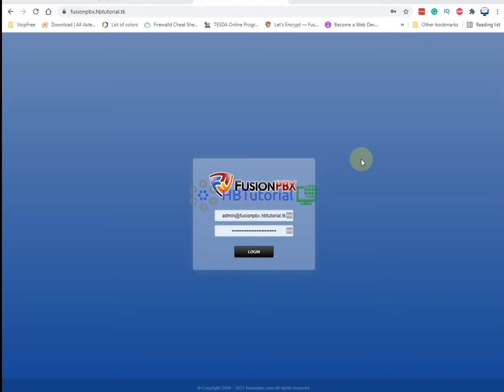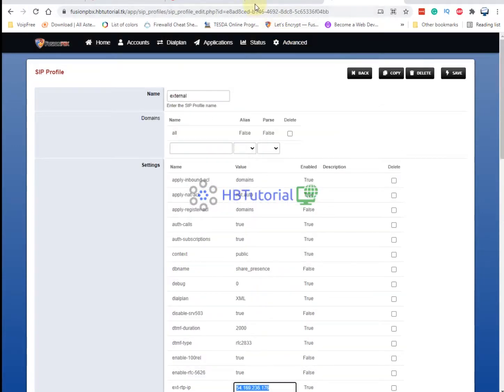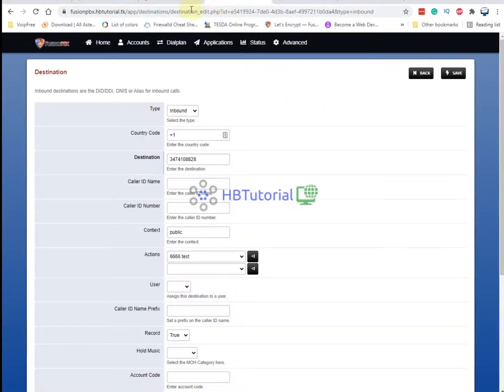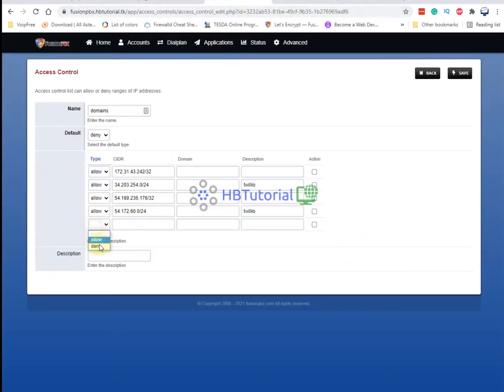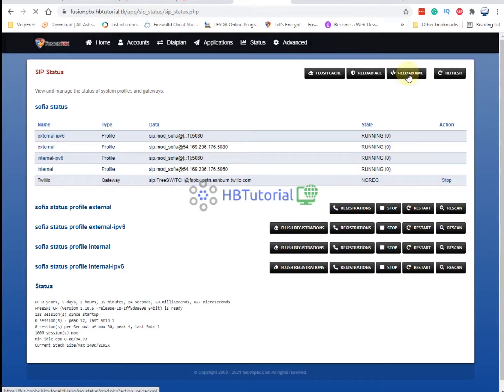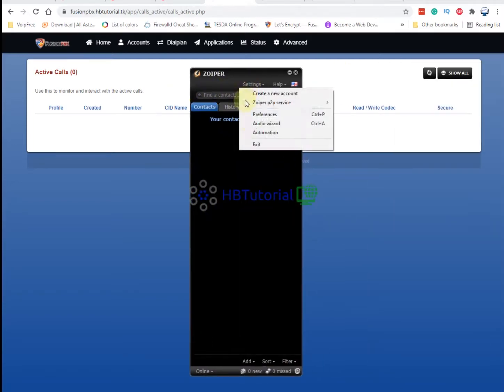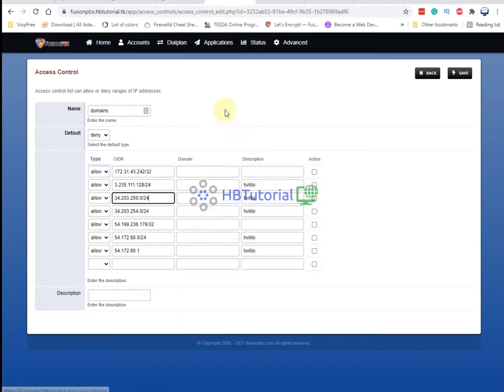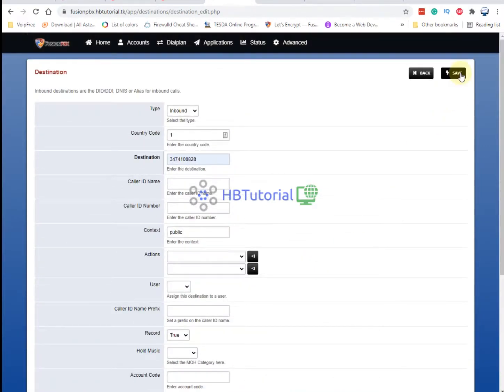FusionPBX Guide to Setting Up Incoming Calls with Twilio SIP Trunking | Step-by-Step Instructions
Mastering FusionPBX The Ultimate Guide to Setting Up Incoming Calls with Twilio SIP Trunking | Step-by-Step Instructions

00:00 - Intro
01:27 - Configure Fusionpbx Inbound destination
02:25 - Setup twilio Sip TRunk Adding Origination Setting and Adding DID
08:25 Adding Twilio Signaling IP to Fusionpbx ACL
13:25 Troubleshooting call not coming , Modify destination settings
Unlock Your Communication Potential with FusionPBX and Twilio SIP Trunking!

Are you ready to revolutionize your business communications? Welcome to our extensive guide on setting up incoming calls using FusionPBX paired with Twilio SIP Trunking! This tutorial is meticulously crafted for IT professionals, system administrators, and businesses eager to enhance their telephony systems for improved connectivity and efficiency.

# 🚀 Why Choose FusionPBX with Twilio?

In today’s fast-paced digital landscape, effective communication is not a luxury—it's a necessity. FusionPBX, combined with Twilio SIP Trunking, provides a robust solution for managing business calls efficiently and reliably. Here are standout benefits you won’t want to miss

- Cost-Effective Slash your telecom expenses by leveraging Twilio's flexible pay-as-you-go model, which allows you to pay only for what you use.
- Scalability Easily scale your communication systems to adapt to your growing business needs without facing common telephony limitations.
- Flexibility Customize your calling features to align perfectly with your specific business requirements, from call forwarding to virtual receptionist services.
- Reliability Experience crystal-clear, high-quality calls thanks to Twilio’s robust global infrastructure that minimizes downtime and maximizes connectivity.

In this comprehensive tutorial, we guide you step-by-step through the entire setup process. Here’s a sneak peek

1. Initial Configuration
    - Learn the basic setup of FusionPBX essential for optimal inbound call management.
    - Explore key features you should enable to ensure outstanding performance.

2. Twilio SIP Trunking Setup
    - Detailed instructions on how to add a SIP Trunk in Twilio.
    - Configuring your DID (Direct Inward Dialing) numbers effectively to direct calls smoothly into your FusionPBX instance.

3. Security and Access Control
    - Steps to add Twilio signaling IP to FusionPBX ACL (Access Control List) to maintain secure connections and protect your network.

4. Troubleshooting Tips
    - Discover common issues that arise during setup and learn how to resolve them, including modifications on destination settings for seamless operation.

5. Live Demonstration
    - Tune in for a practical step-by-step screen share as we configure both FusionPBX and Twilio SIP Trunking to create a smooth workflow that you can replicate.

Don’t forget, when you sign up with the links provided below, you’ll receive your first $10 free on Twilio! Plus, check out our recommended VPN solutions to enhance your online privacy while using these technologies.

Empower your business communication by mastering FusionPBX and Twilio today!

# 🔔 Don’t Miss Our Other Tutorials!